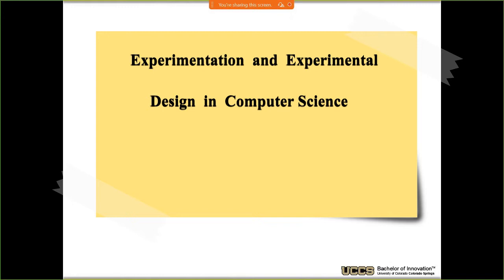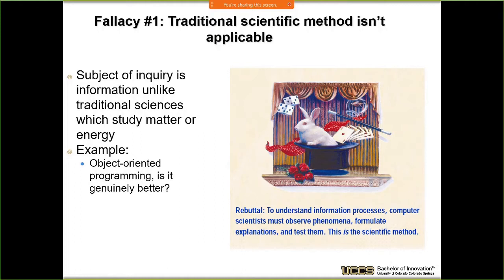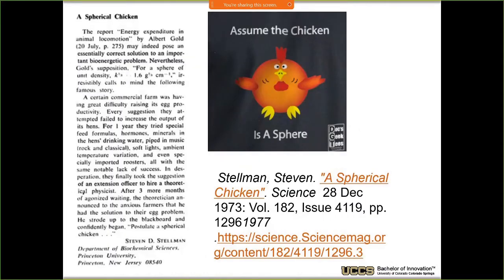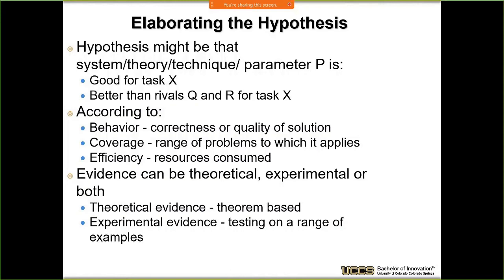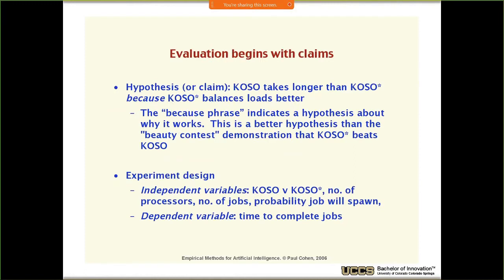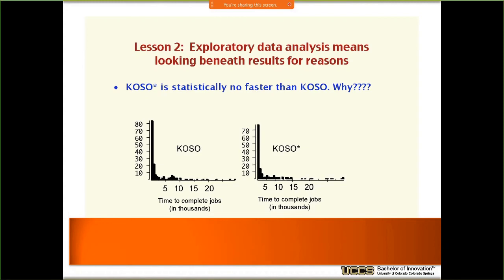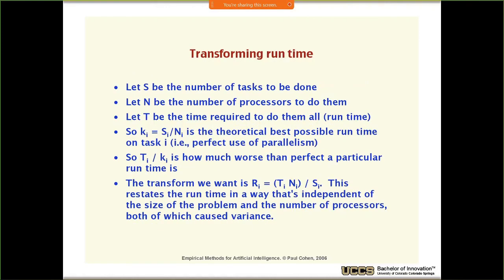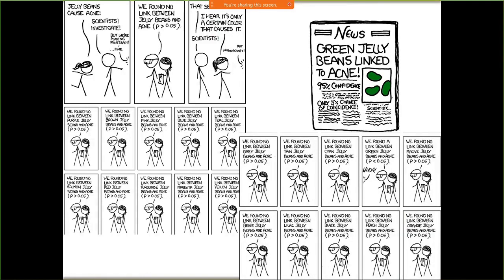08 Experimentation in CS